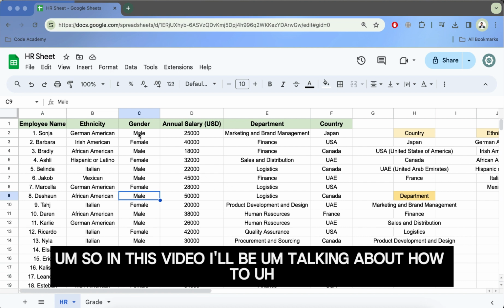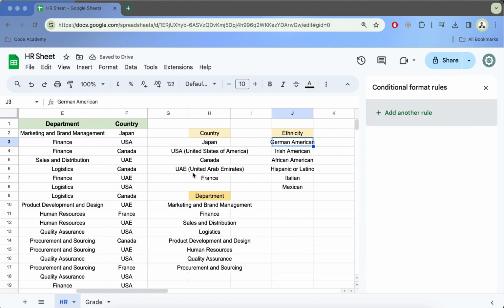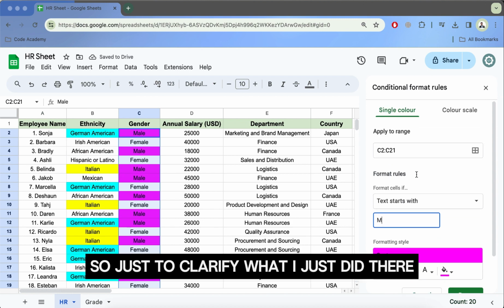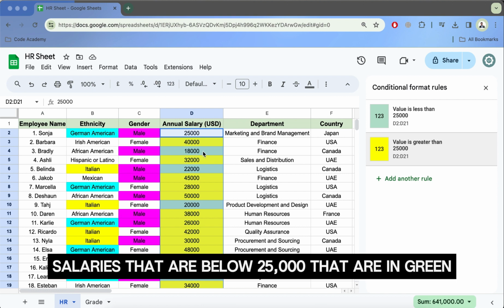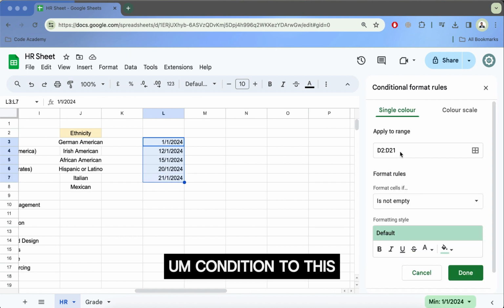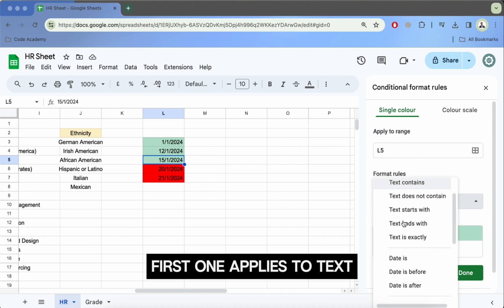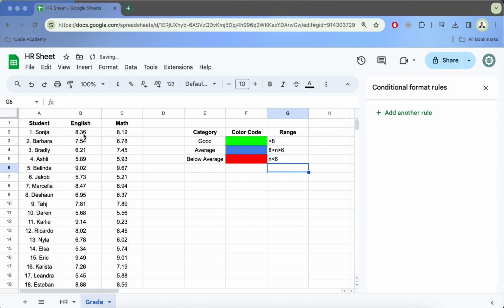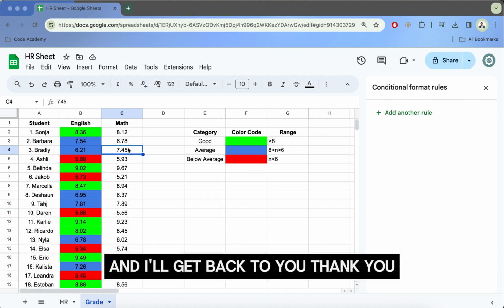Conditional Formatting in Google Sheets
In this video, we learn about Conditional Formatting in Google Sheets using color codes. We apply the rules to both text and number values.